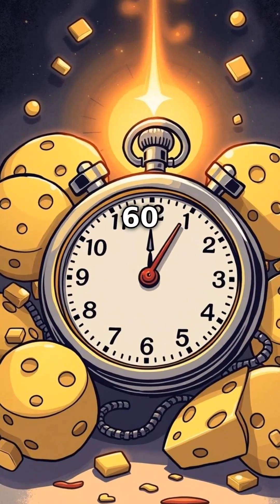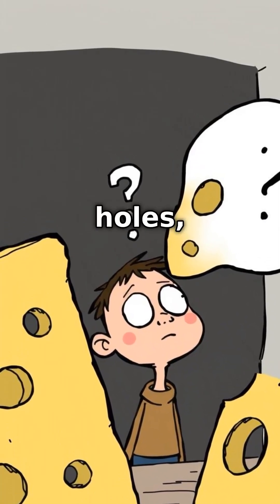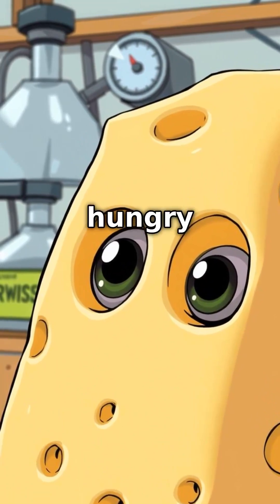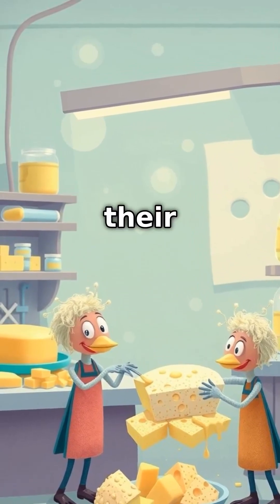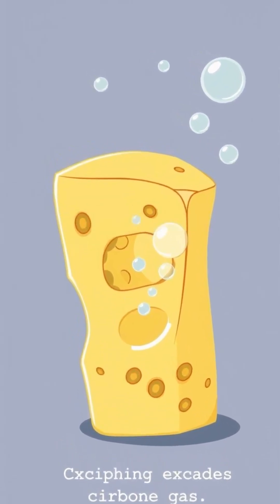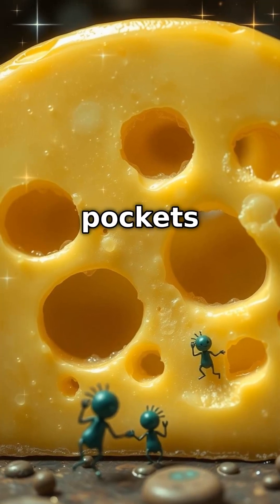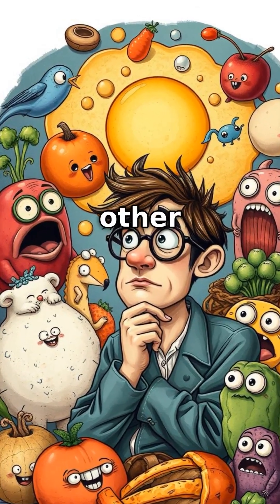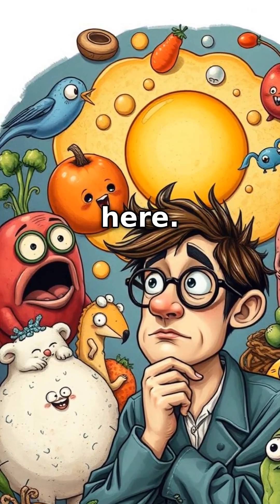The Bubbly Secret of Swiss Cheese!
Unwrap the mystery behind the famous holes in Swiss cheese in this eye-opening video. Discover how simple bacteria and fascinating chemistry shape your favorite cheese.